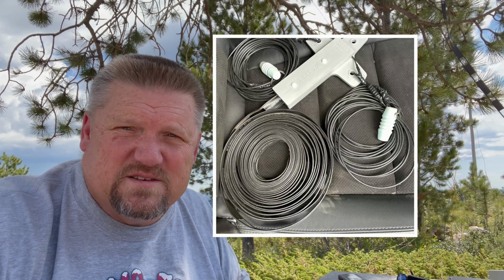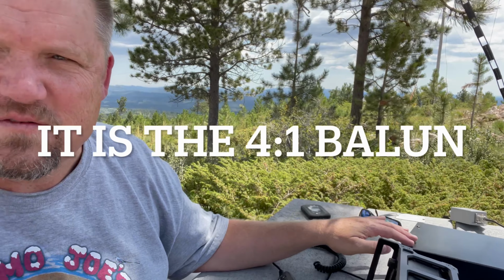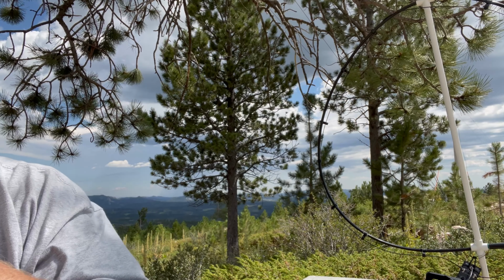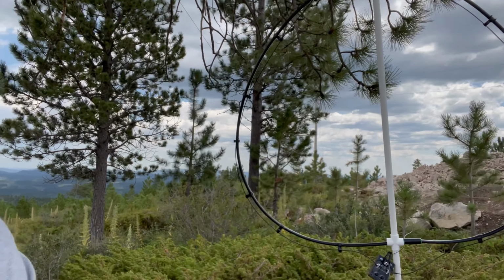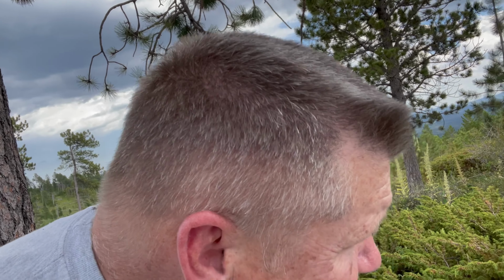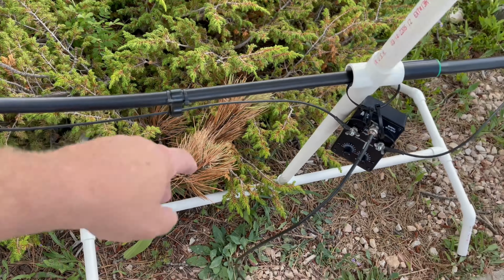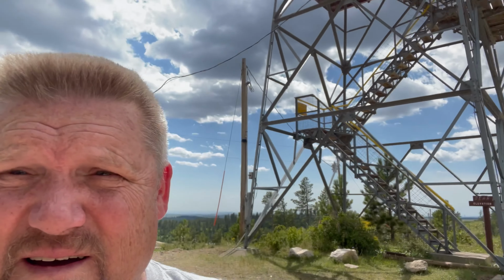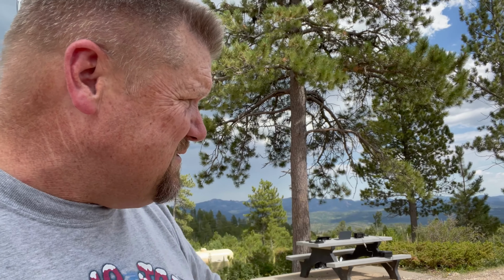Testing a new antenna on a 10 pt summit. QRP in South Dakota New 5 Watt Loop. Live Test w/o analyzer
It was my intent to use the homebrew doublet I made with a 1:1 balun and see how it performed compared to the 4:1 balun activation I did in Denver. However I came to realize while editing the video that I accidentally grabbed the 4:1 balun again and didn't use the 1:1 balun. Oh well always another day. I did get to try out the new QRPocket Loop Tuner from MFJ Model MFJ-9232 and get 4 contacts using the new loop I constructed only the night before in my garage in Colorado and drove straight to a 10 point summit in South Dakota and activated without using an antenna analyzer and just tuning by ear.

My thanks to Rich at MFJ for believing in what I'm trying to do and letting me borrow these items to test out. This seems to be a good item and will try another activation with the loop soon.

Definitely no obligation to donate but if you would like to see exciting new radios and equipment for product reviews a donation or membership would go along way in providing the monies to get these items. Once I do thorough product review and some tutorial videos of an item I will be hosting giveaways of the items through this YouTube channel.